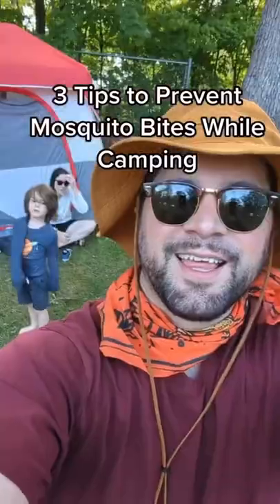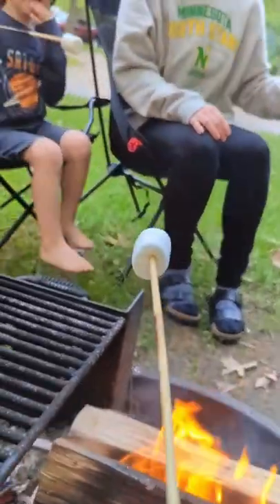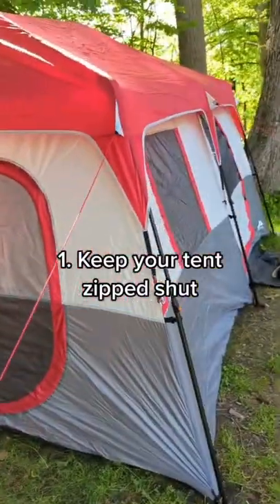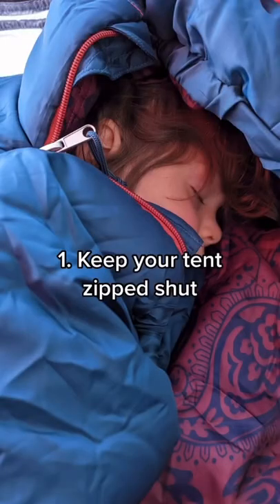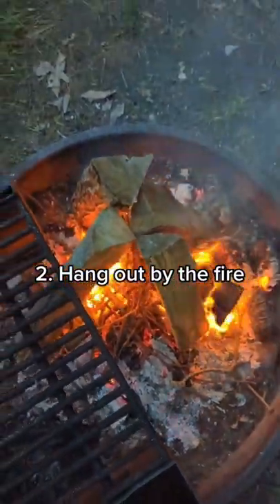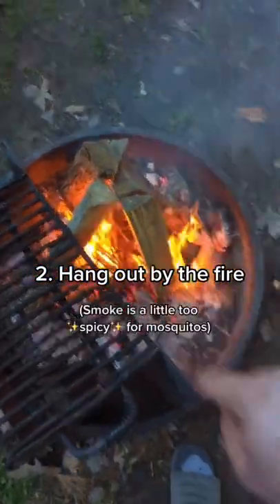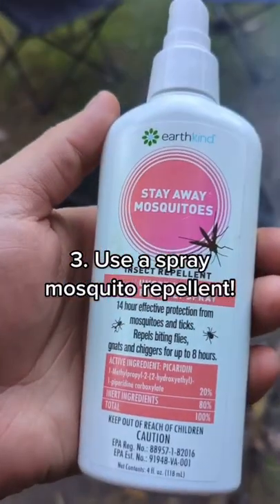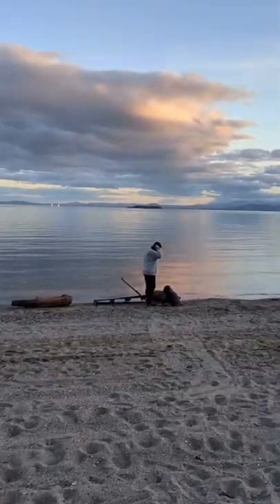3 Tips to Prevent Mosquito Bites While Camping 🏕🦟